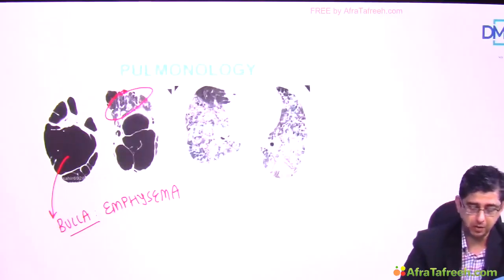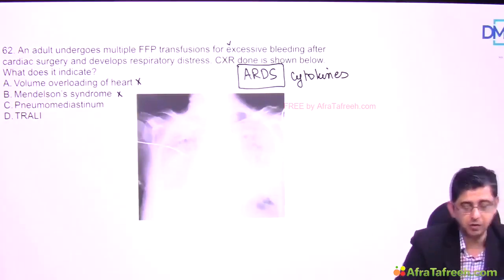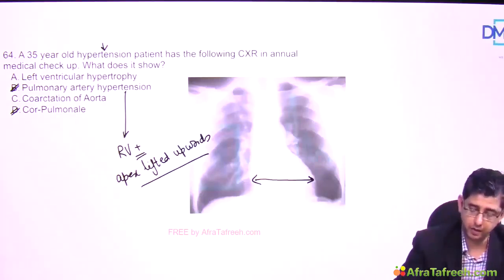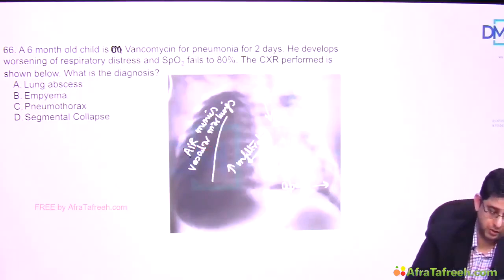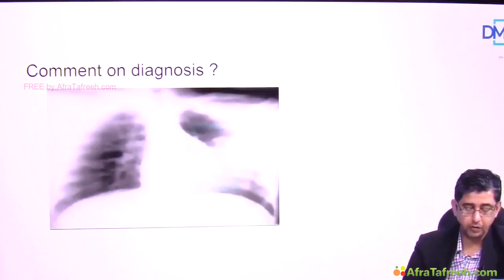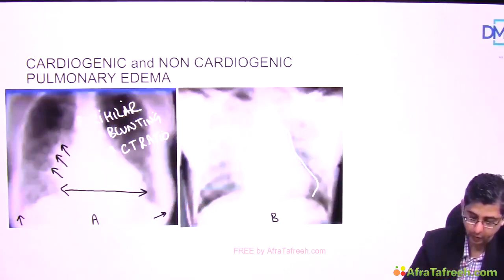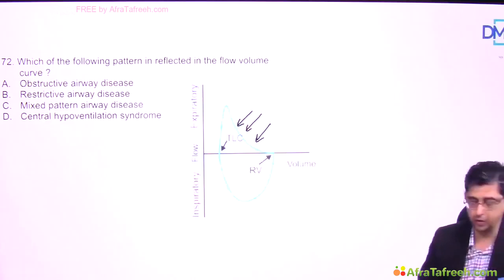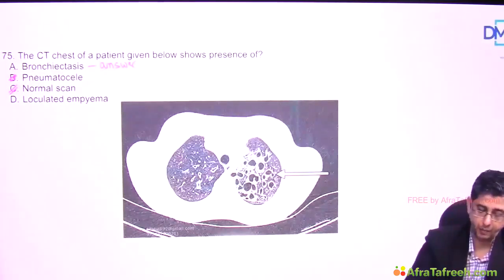pulmonology image based question